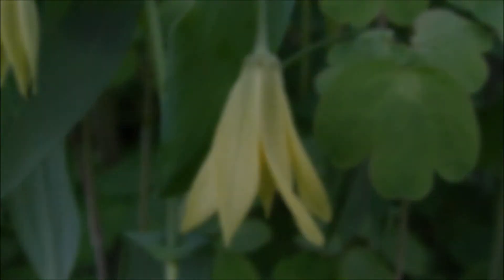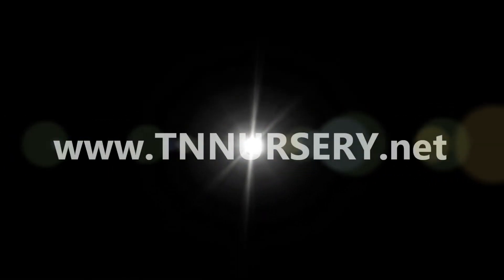Merry Bells For Sale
Merry Bells Merry Bells for sale at TN Nursery.  This great flower will look amazing as it is in bloom.  Merry Bells will remind you of bells that are hanging and will look spectacular and beautiful when in bloom.